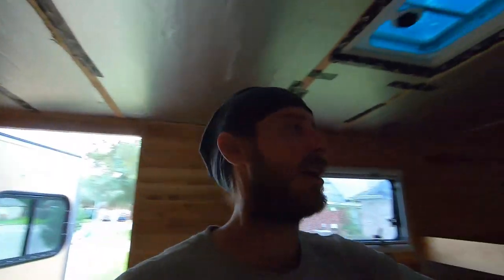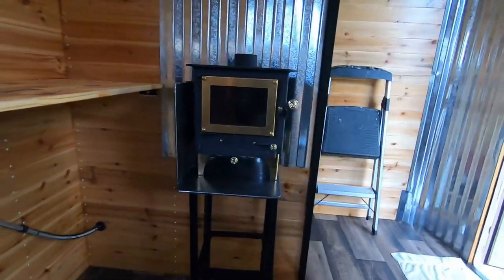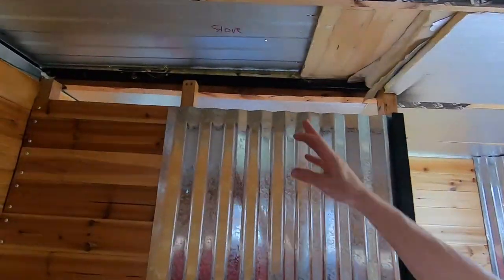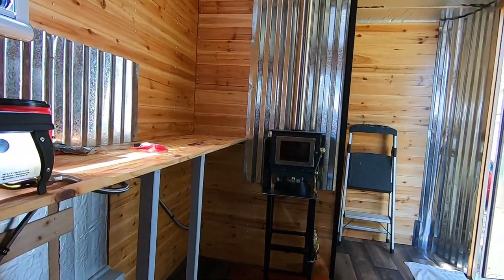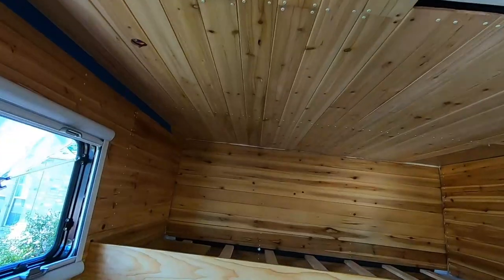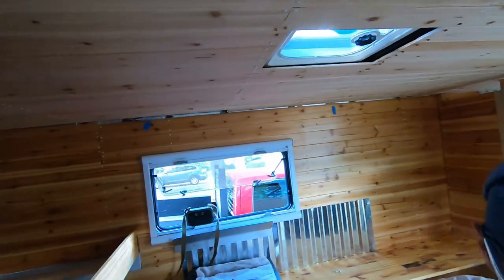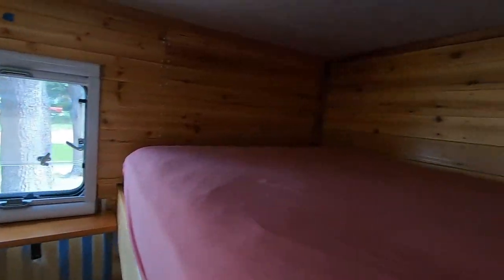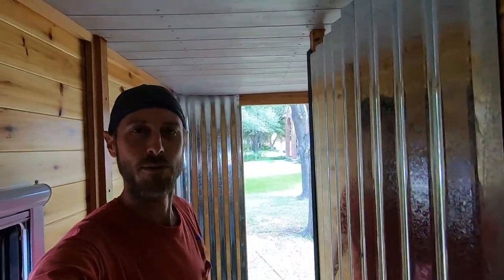Off-road Cargo Trailer converted to Cabin -- Wood Burning Stove, Wood Overlay & Paint Job REVEAL!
VIDEO #9
Finish wood overlaying entire inside and BIG reveal of a ton of work done off camera!!